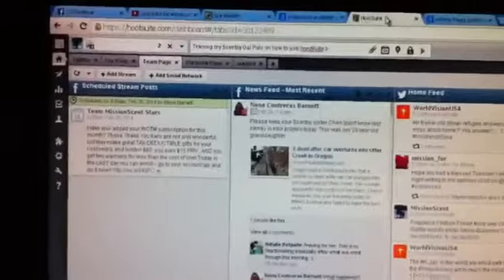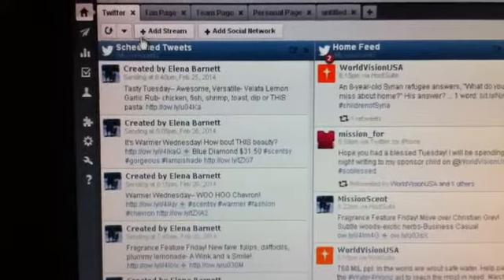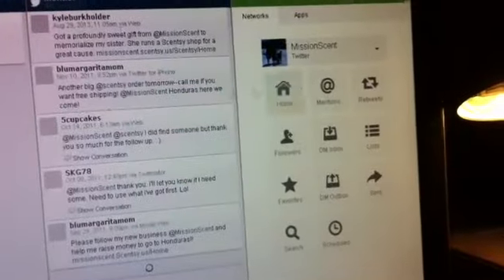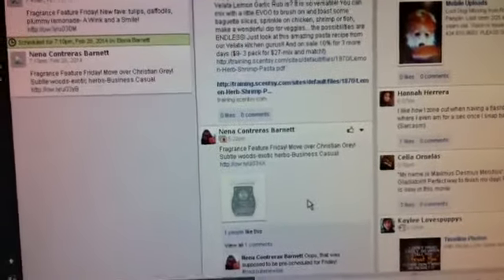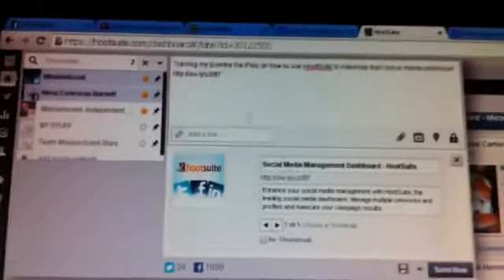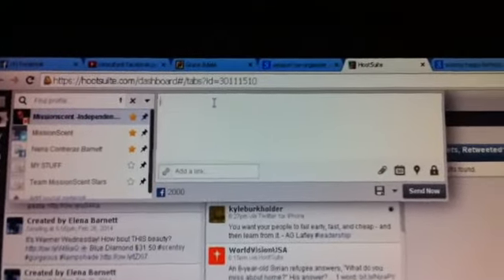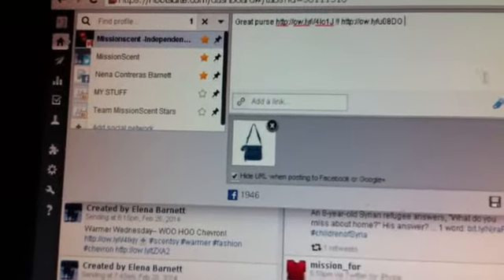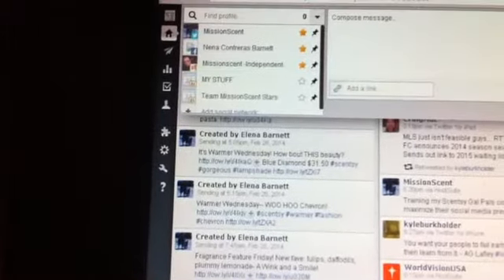How to Maximize your Scentsy Business using HootSuite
Is time one of your biggest struggles as a direct sales leader?  HootSuite allows you to manage multiple social media tools and preschedule fabulous, engaging content WHEN your customers are on, to maximize your impact and reach!  Let me show you how HootSuite helps me keep my Scentsy Family customers and team engaged and informed!